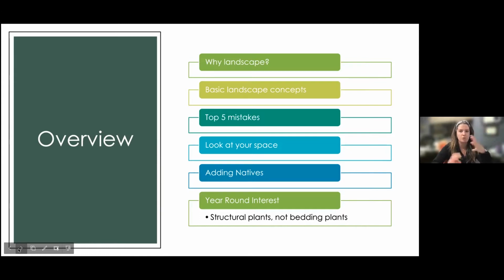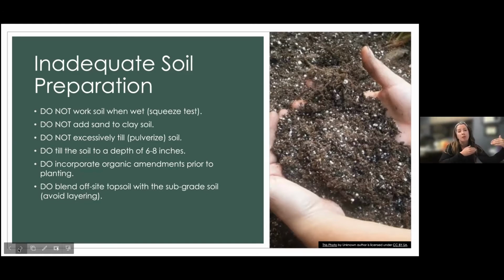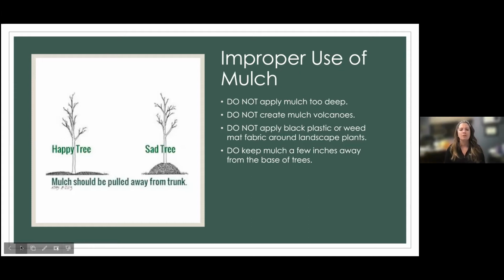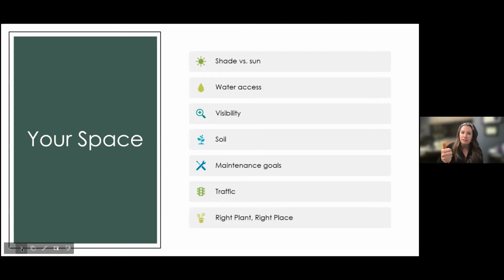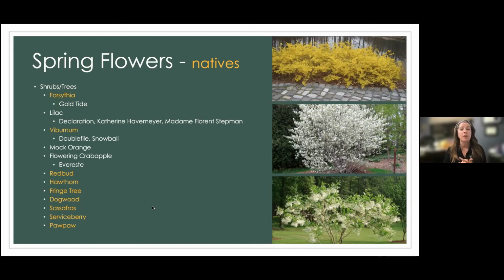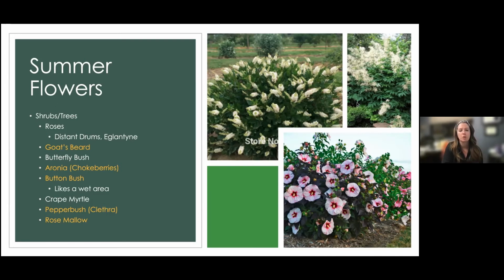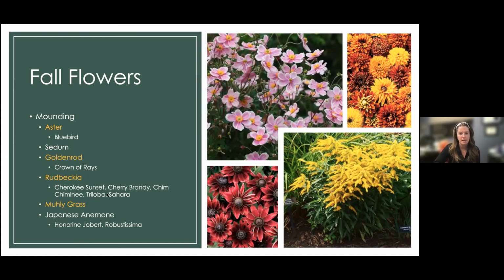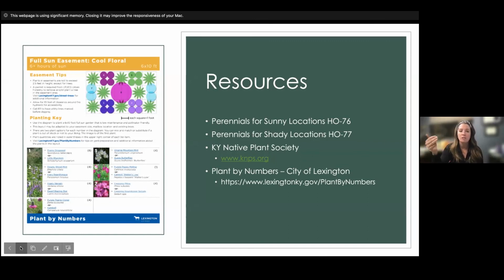4 Season Interest Landscaping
Bourbon, Boyle, Franklin, Harrison, Mercer, Scott & Woodford counties present the Everyday Gardener webinar series.